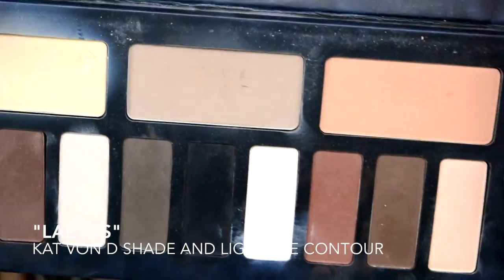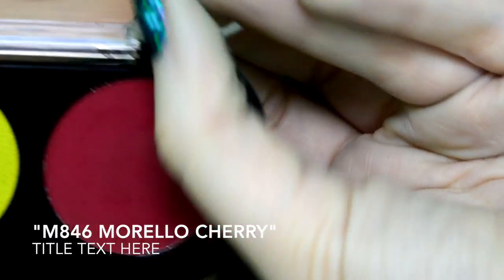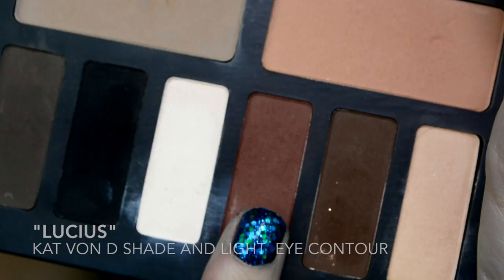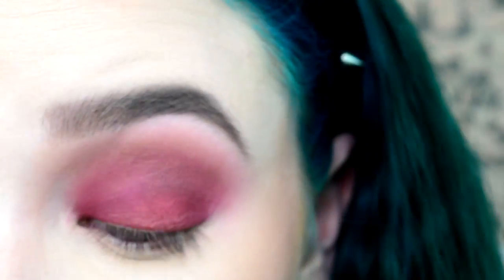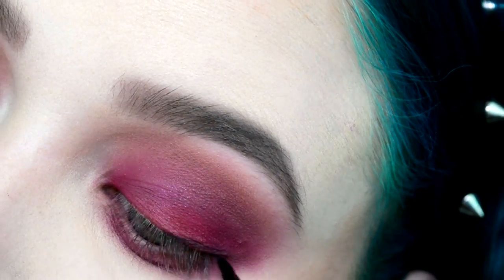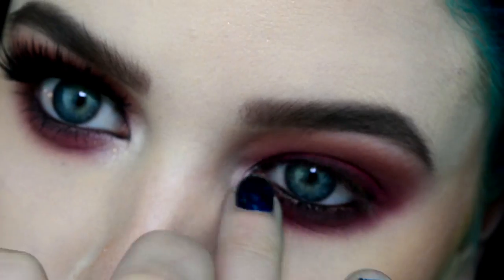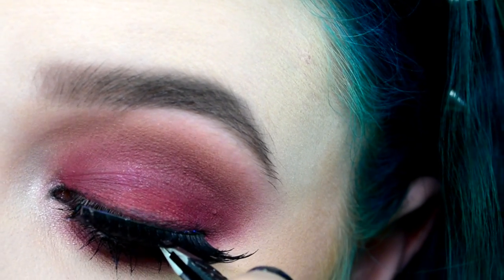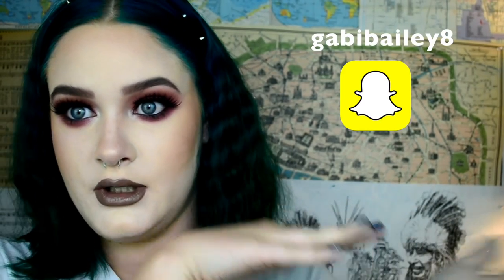GRUNGE Red Smoky Eye! | Gabi Bailey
EQUIPMENT:

Camera: Nikon D5200
Lighting: Cowboy Studio Lighting
Editing:  imovie